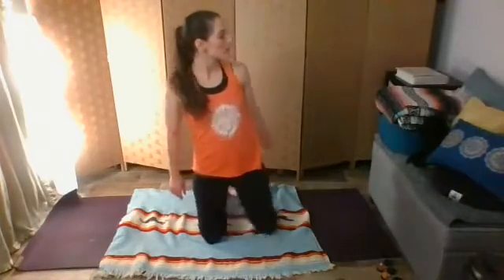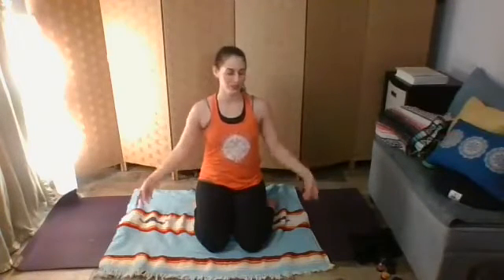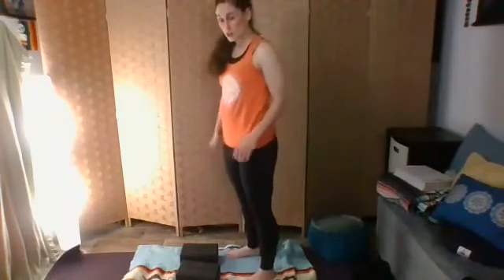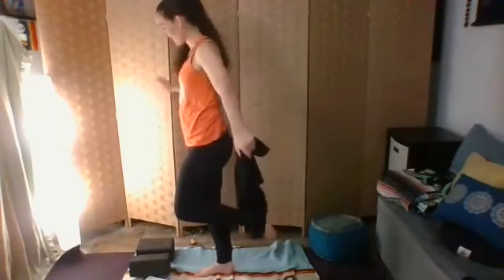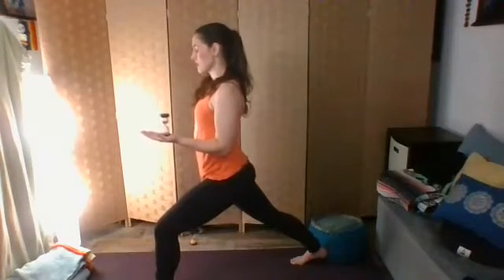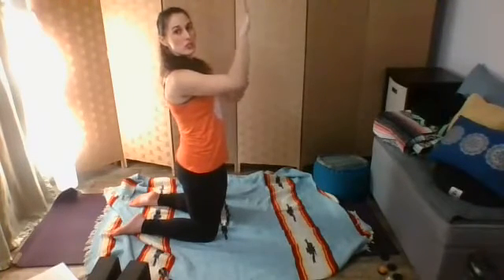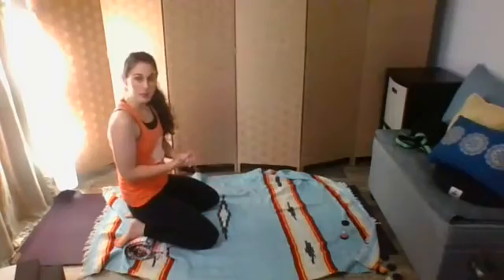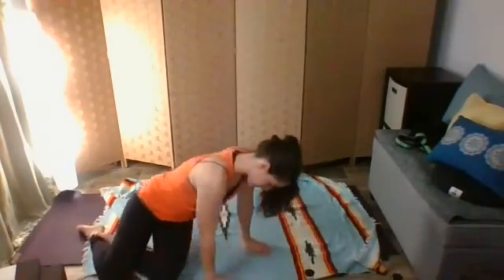60-Minute Gratitude Yoga Session (No Music)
Namaste Friends,

Please enjoy a complimentary 60 minute yoga session from November 2020!

This session is beginner-accessible and includes a range of gentle full-body stretches. A mat or non-slip surface is strongly encouraged. No socks or non-slip socks are also highly recommended. Make sure you have plenty of open space to move around in during the yoga practice. You can also have water and a towel nearby, if needed. Wear comfortable exercise clothes for gentle movements and stretches.

Please view the videos in the comments below for more guidance!

Also, I'd love to know how it was for you by commenting below or responding to the weekly email.

Happy practicing!

With loving-kindness,

Coach Nephie